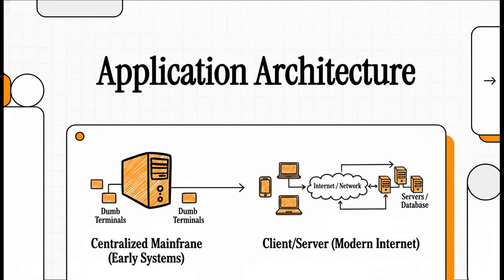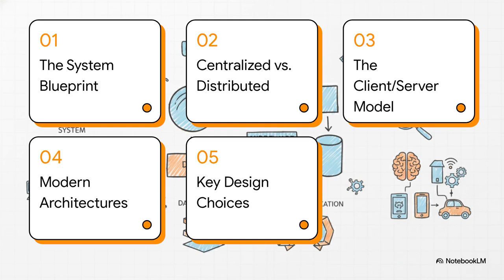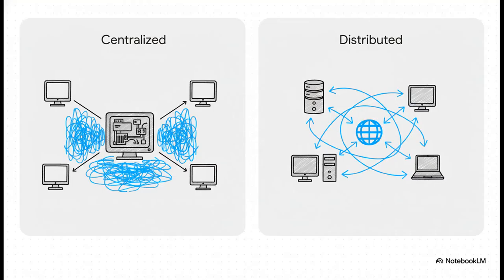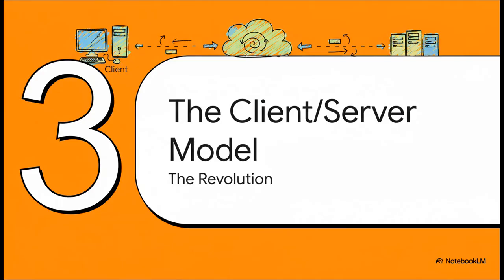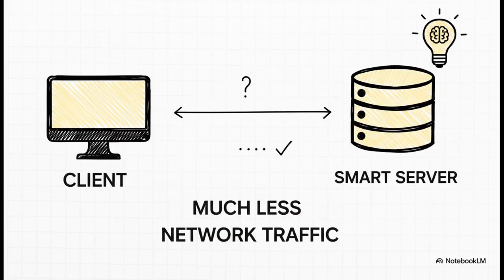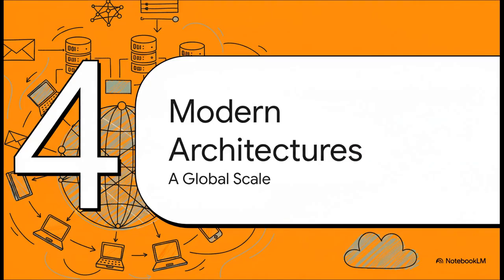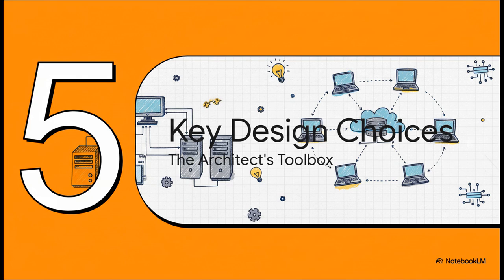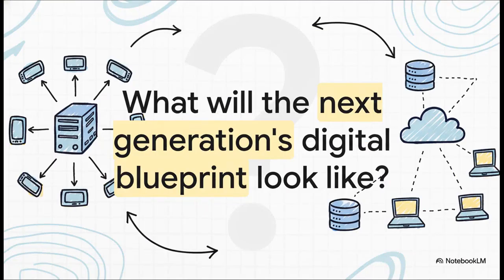Application Architecture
How a systems blueprints have evolved over the years